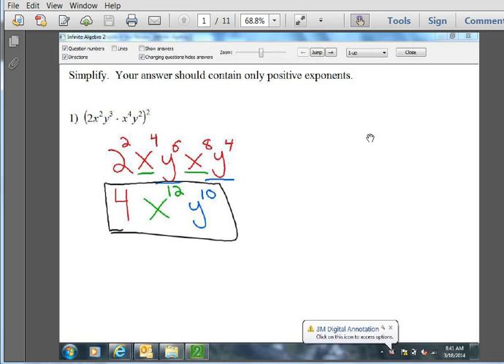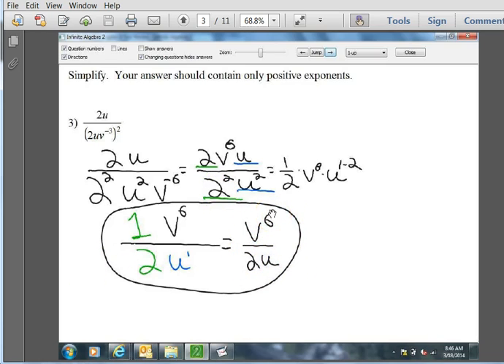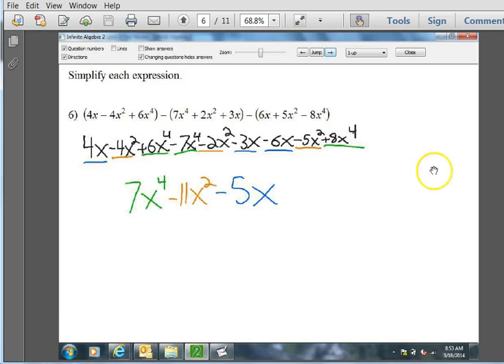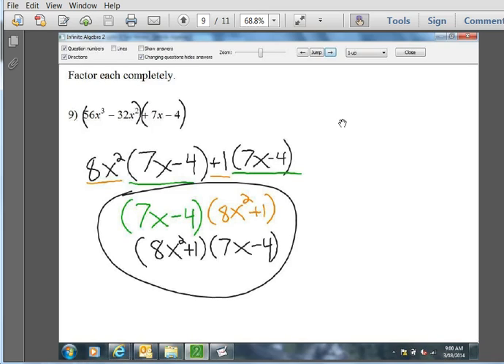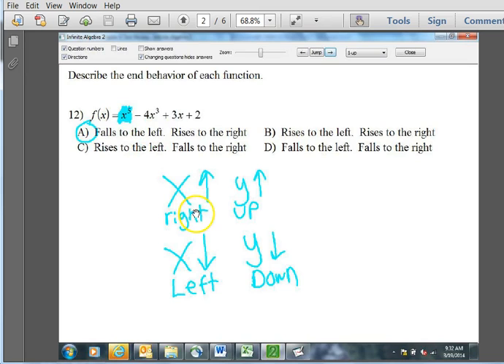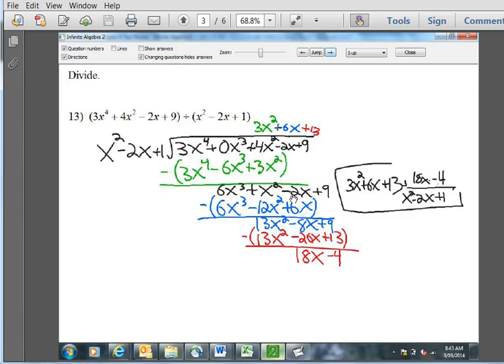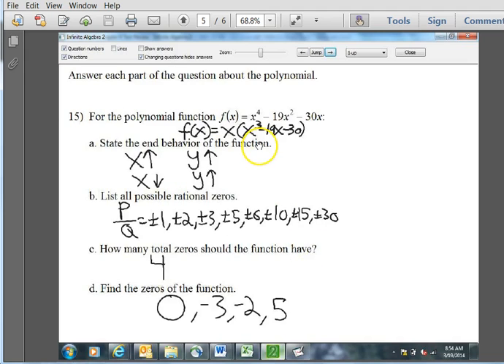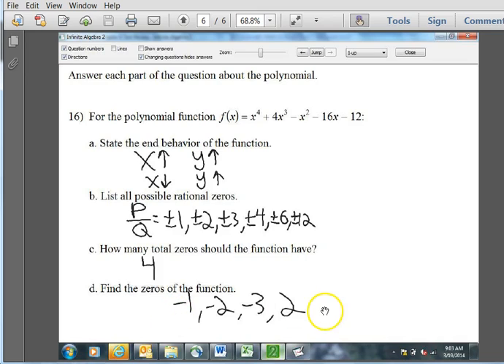Chapter 6 Review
Review for the chapter 6 common assessment